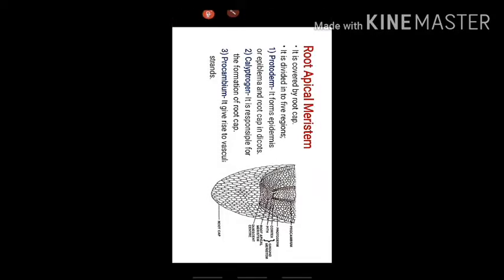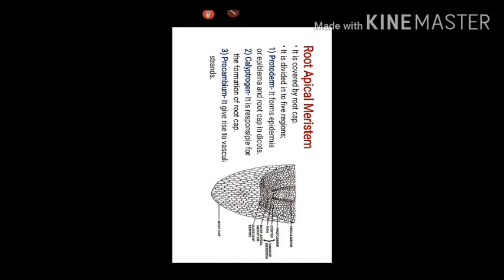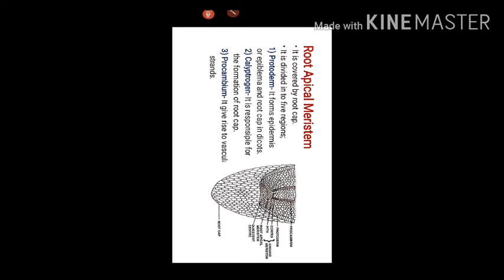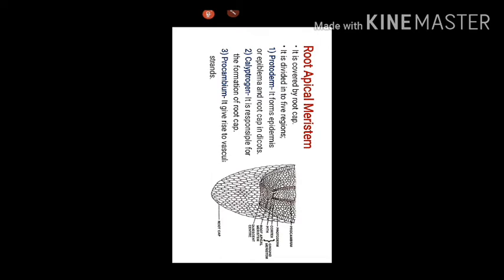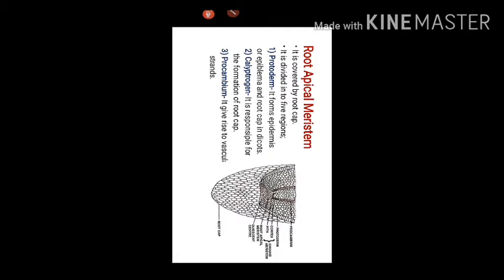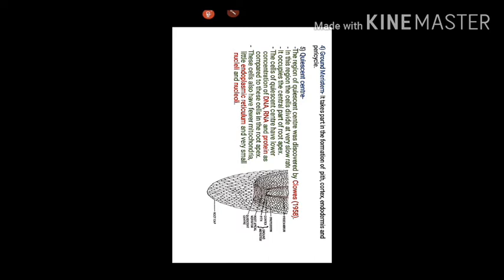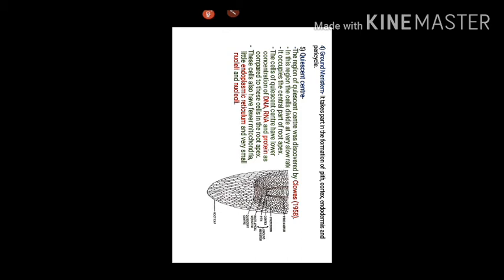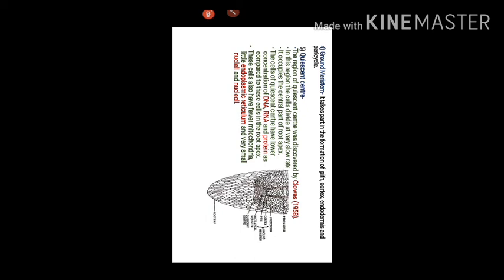Root Apical Meristem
Meristematic tissues